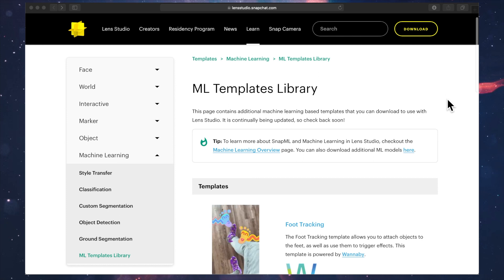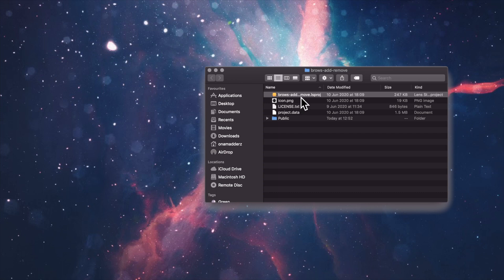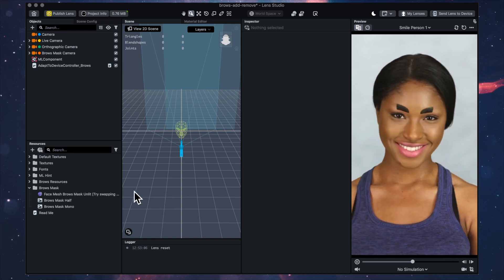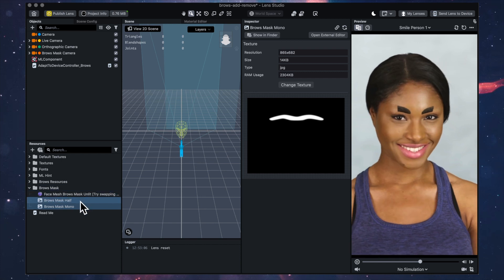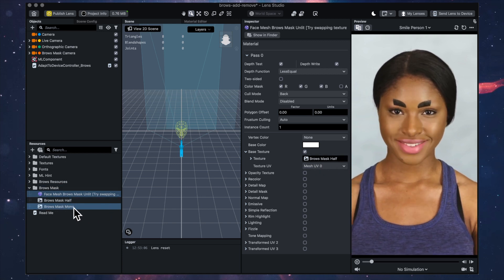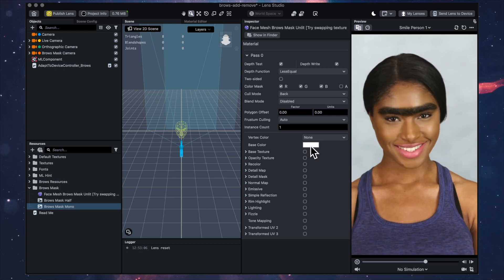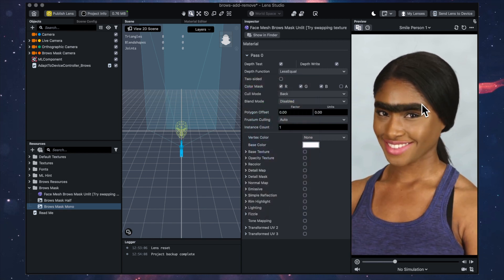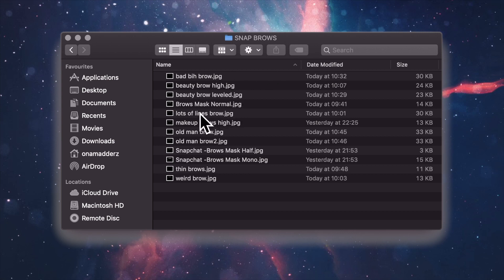Lens Studio Tutorial - Eyebrow ML Template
Learn this Tutorial to create a Snapchat lens with the Eyebrow ML template.
In this step-by-step tutorial you learn how to download and edit the template, make custom eyebrow textures, and combine the template with other elements.

00:15 - Download Template

02:10 - Make Custom Textures

04:55 - Add Other Elements

Add me on snapchat to find all my lenses!